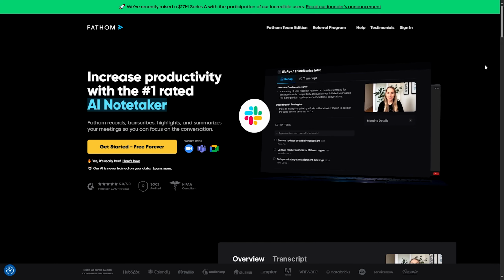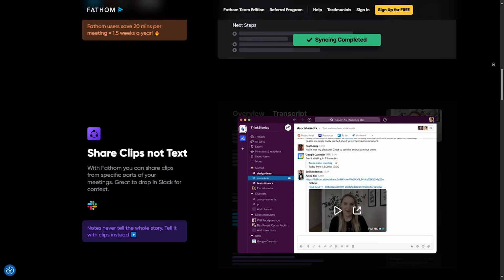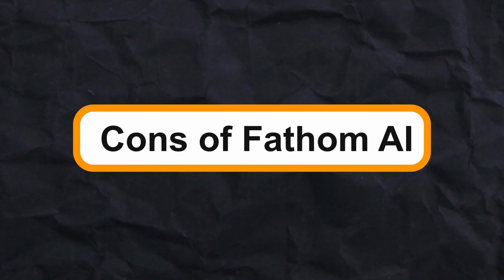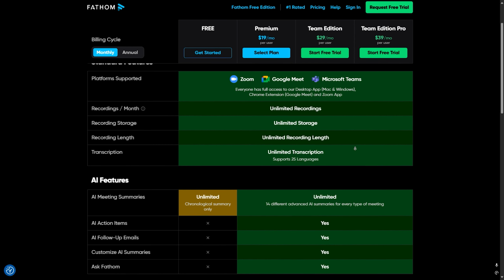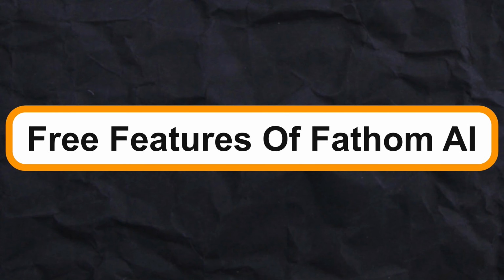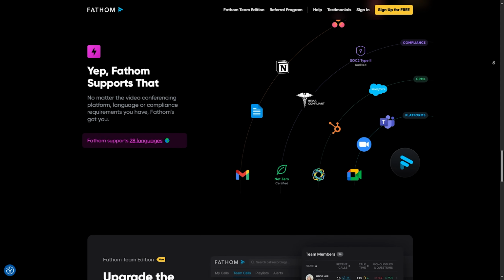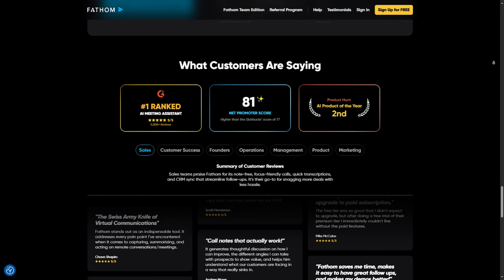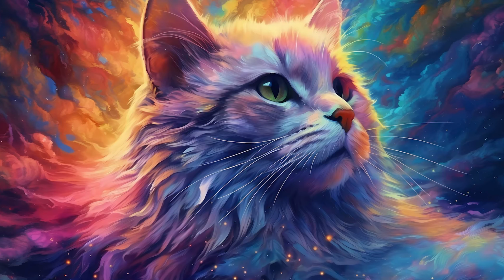Fathom AI Review 2025: Pros, Cons & Free Features!